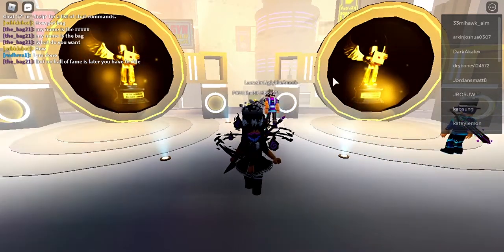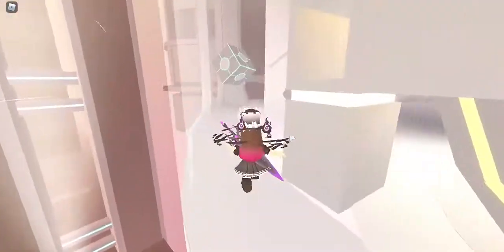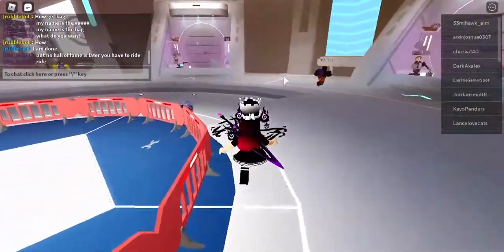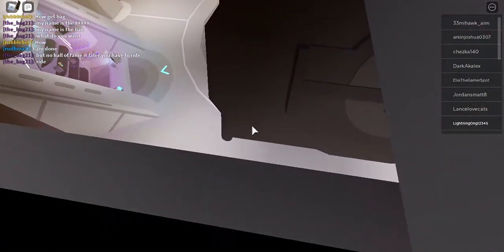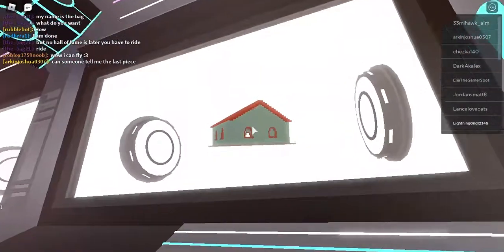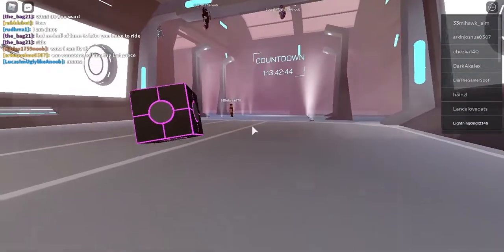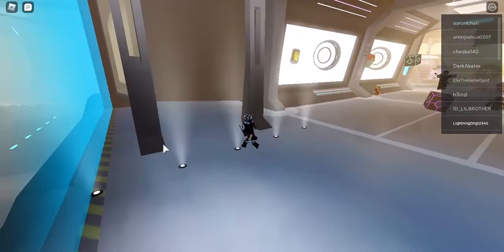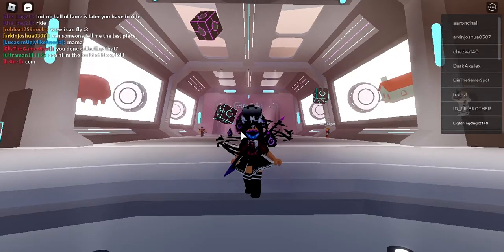How to get the Metaverse Explorer’s Backpack in 8th Annual Bloxy Awards Event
In this video i sow you guys How to get the Metaverse Explorer’s Backpack in 8th Annual Bloxy Awards Event